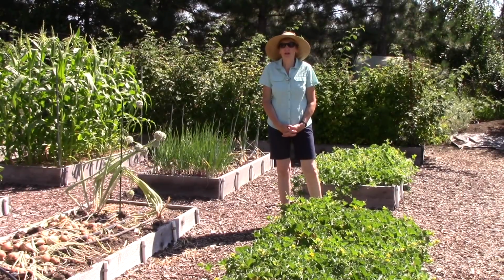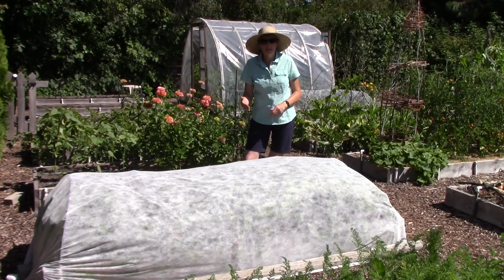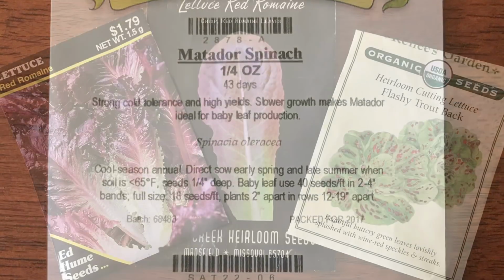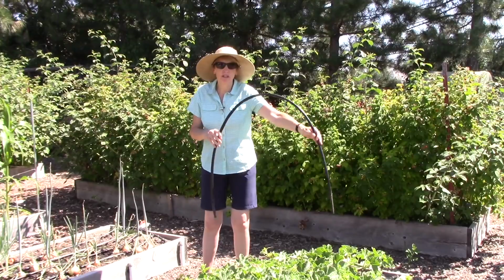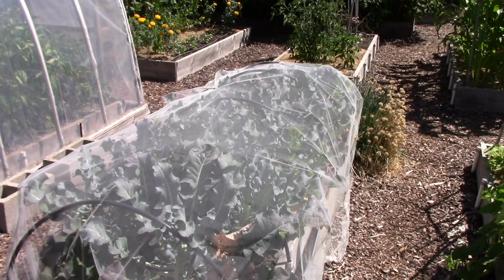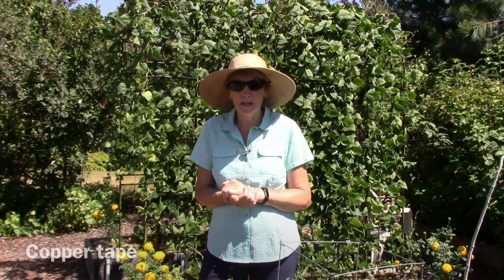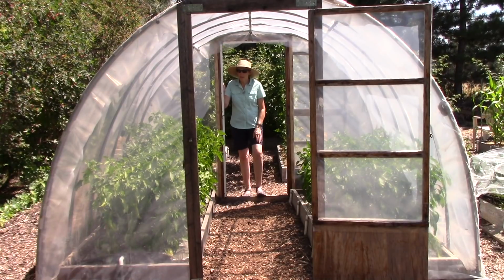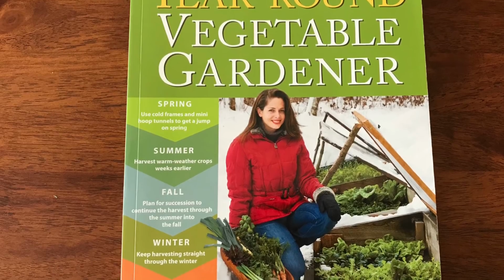Grow a Winter Garden: Everyone Can Grow A Garden (2018) #23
Garden writer Susan Mulvihill shares tips on growing vegetables during the fall and winter months, without using supplemental heat. From Susan's in the Garden, SusansintheGarden.com.